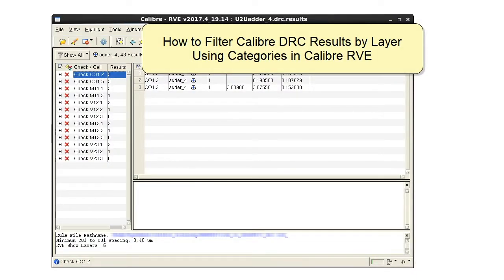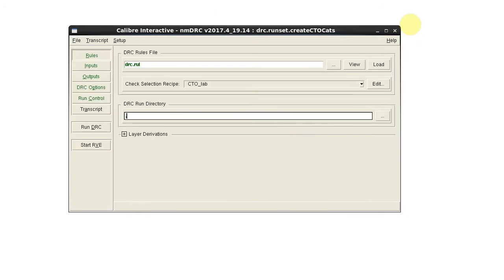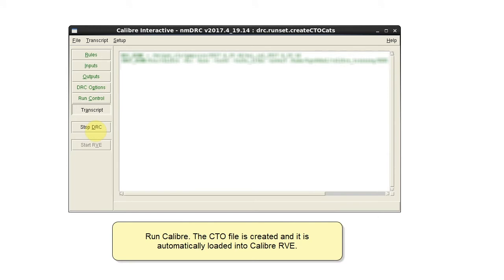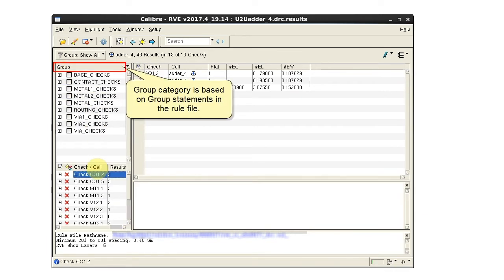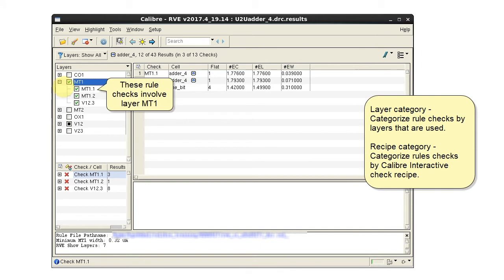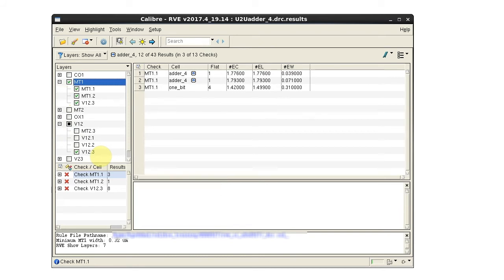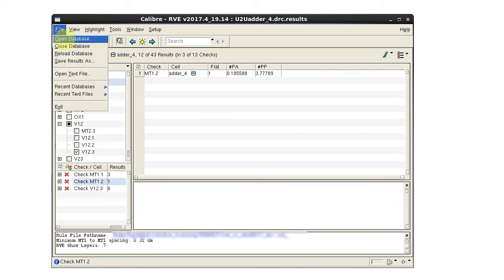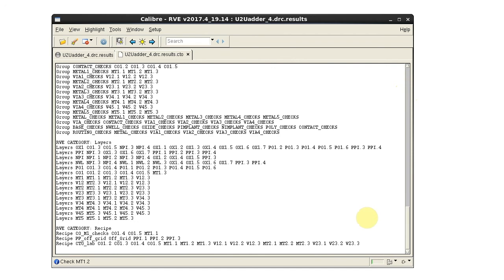How to Filter Calibre DRC Results by Layer Using Categories in Calibre RVE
To perform efficient and focused DRC debug, designers need to filter Calibre DRC results in order to prioritize DRC debug. This video will show how to visualize results using the layers category in Calibre DRC RVE. Categories can be generated by Calibre Interactive nmDRC or can be manually created.